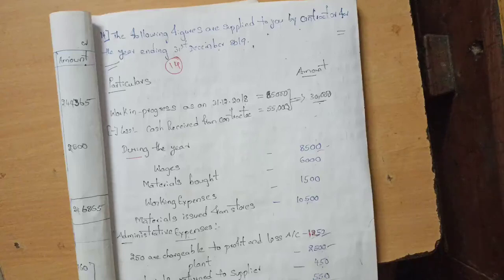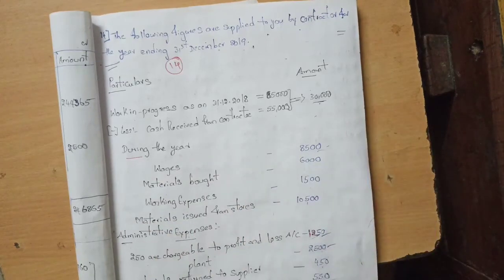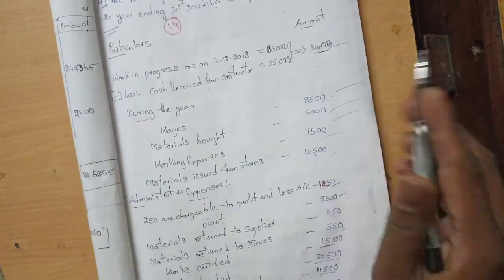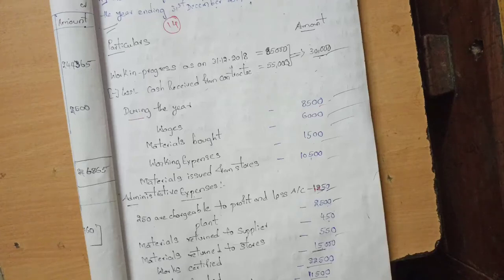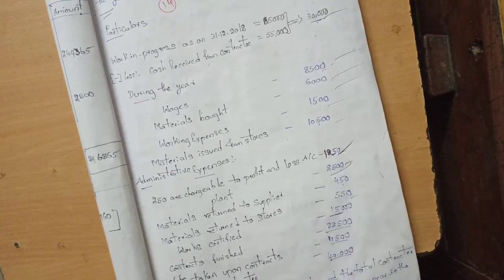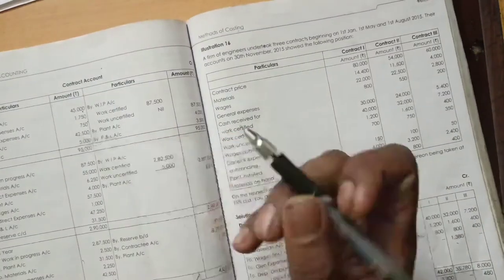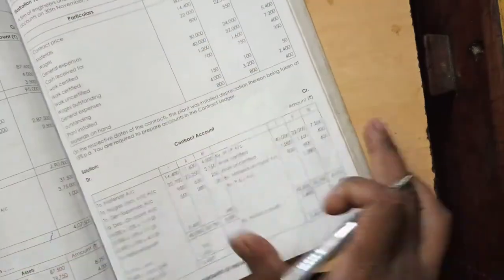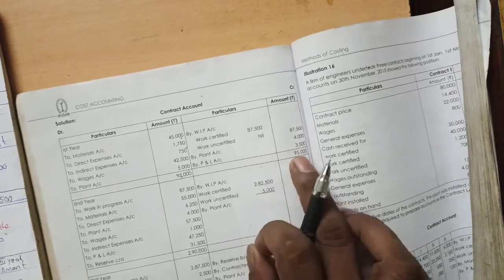CONTRACT COSTING EXAMPLES 14 TO 18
14-18 Contract Costing illustration and solutions

Above video I explained contract costing illustration 14 to 18 illustration

From methods of costing